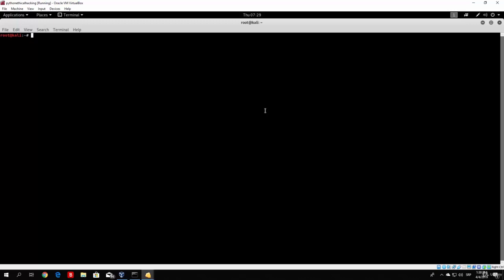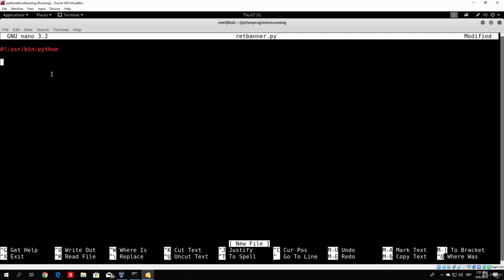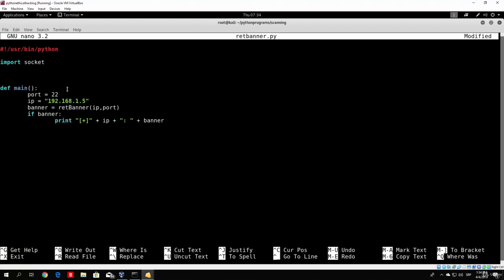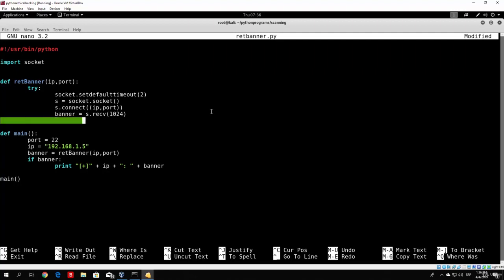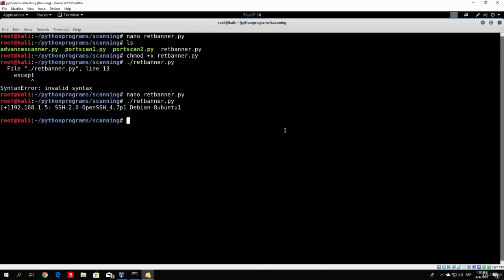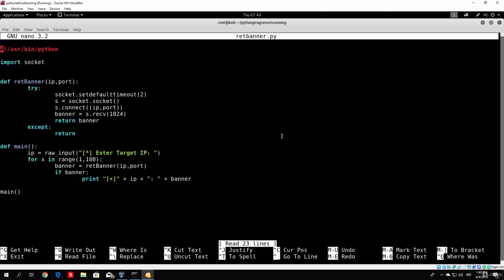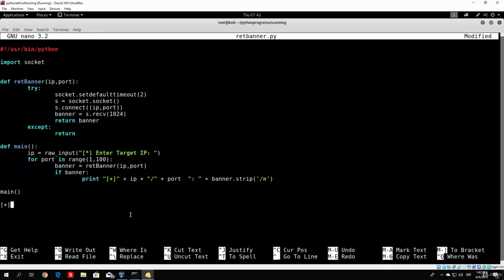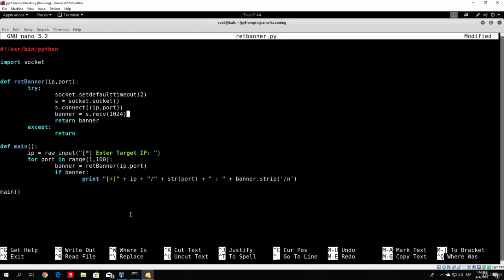Returning banner from open port | Part-13 | The Complete Ethical Hacking Latest Free Course